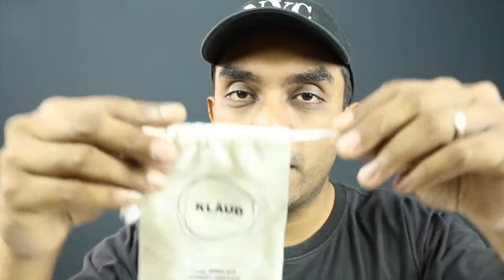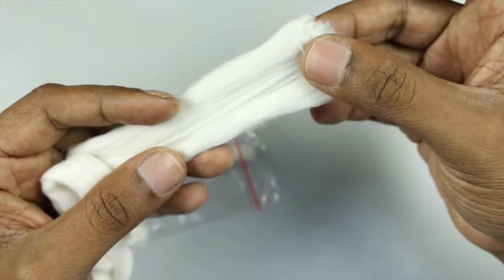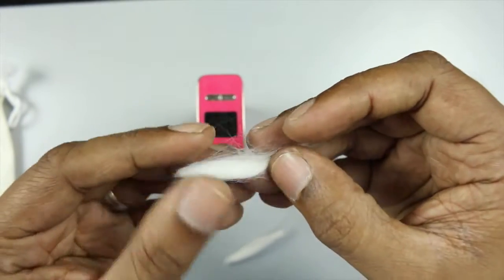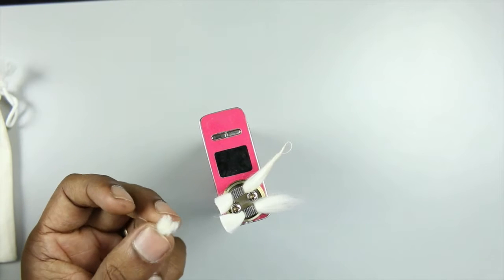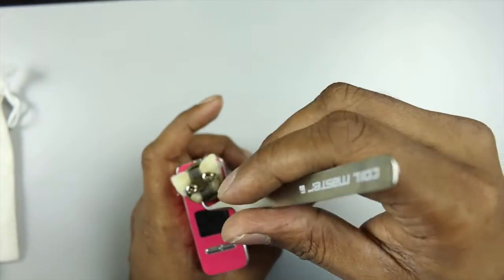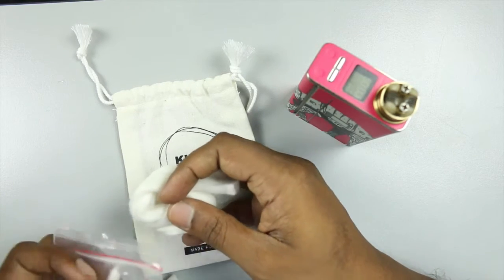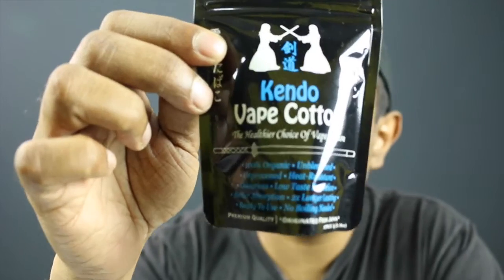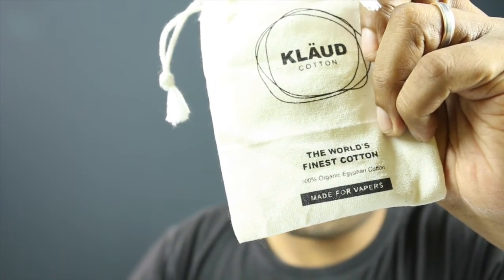Klaud Cotton - Premium Egyptian Cotton for Wicking!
I could not find any US / UK sites that carry the Klaud Cotton, which is a shame since its actually pretty decent. From my experience it last longer than regular cotton, wicking is slightly better, and the flavor is well. subjectively better.

Still, its not as good as Kendo cotton I think. Best for use in RDAs but I've used in in my Griffin and it works well, but a little harder to wick since the cotton is springy.

All videos and tips presented are my own opinions and based on my own experiences. Please do your own research before implementing any technique or buying any product shown in my videos.

I buy all the products reviewed on this channel, unless otherwise stated. You are welcome to help me cut costs by sending me free stuff :)

for more tips on vaping for beginners, reviews, news and building tutorials.